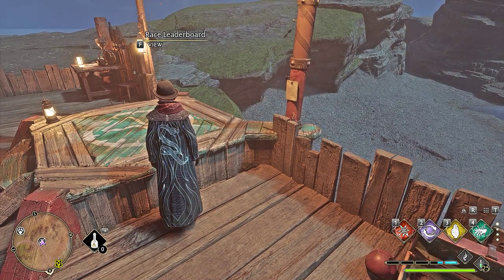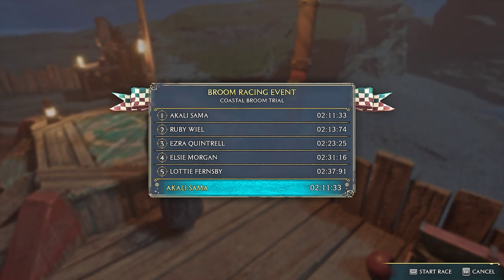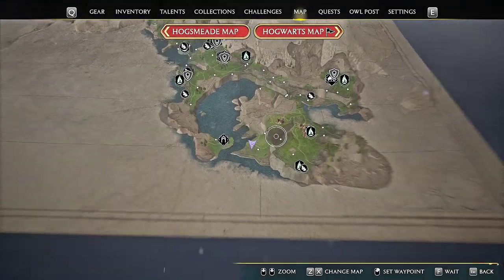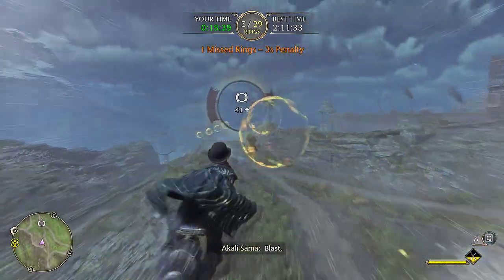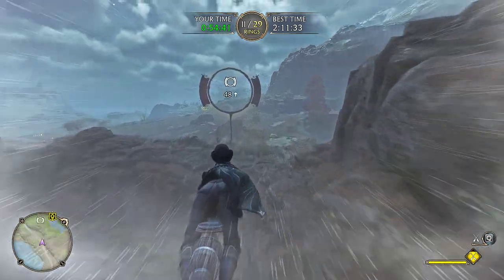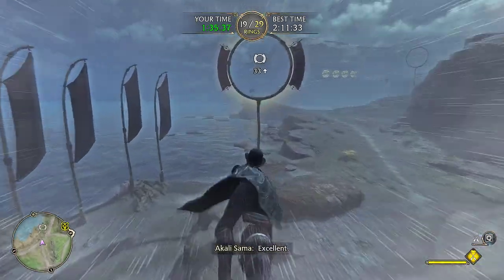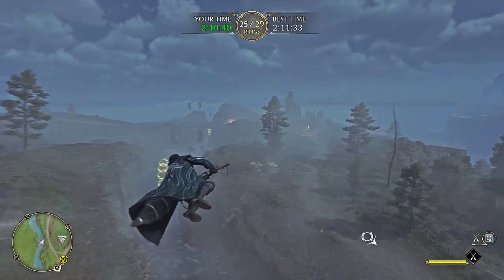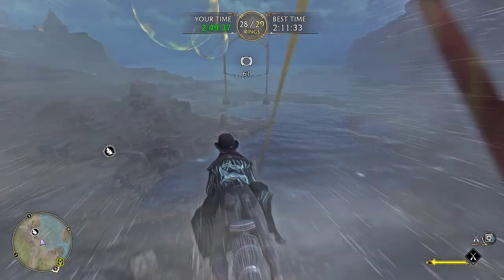Hogwarts Legacy - Broom Racing Tips To Beat Time Trials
Just some advice on how to beat the Time Trials that I found through trial and error and finally getting the top spot on both of my trials. I forgot to mention in the video, but yes I do have the max broom upgrades at this point. I wouldn't even contemplate attempting this one without it. I did get first place on the first race with only the second upgrade though.